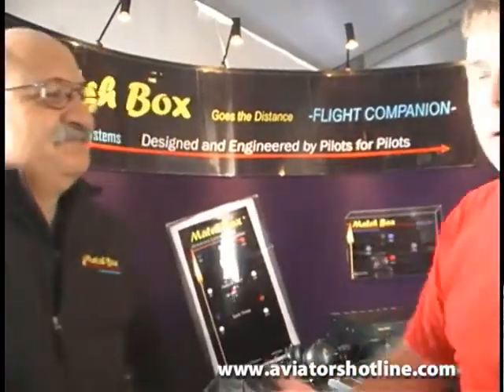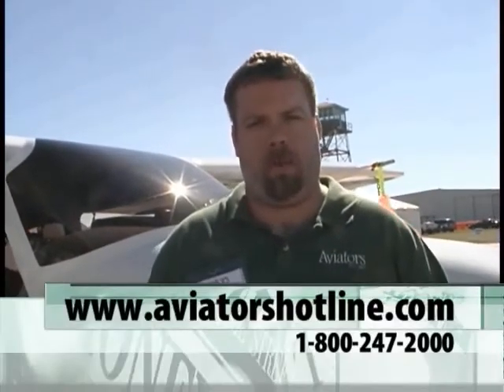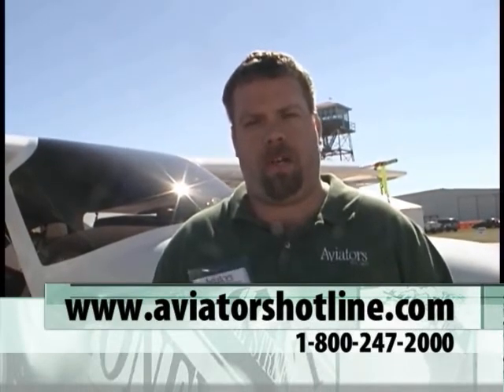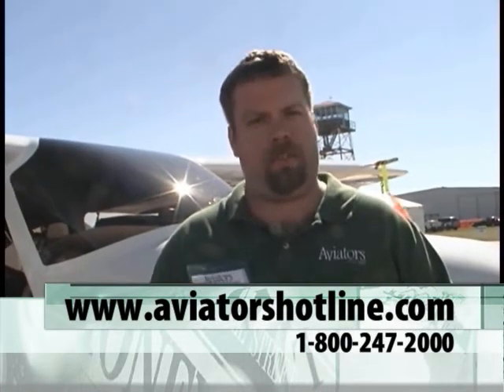MatchBox Systems - aircraft audio interface system - Aviators Hotline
Milford Shirley of Flight Time Radio talks to the folks from Match Box Systems about The Flight Companion (FC-1). It is a multi functional electronic instrument that incorporates a sophisticated audio interface system with a high level input to accept external MP3, GPS and Cell phone products, a highly accurate digital Altitude Alert System, a digital Tank Timer for fuel Management, and a power management system designed to get the most out of its on board battery.